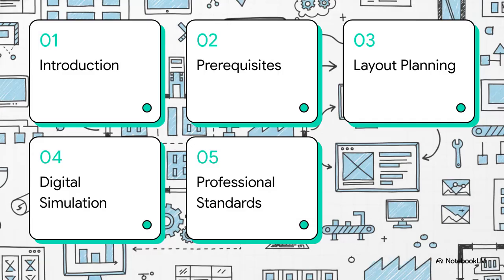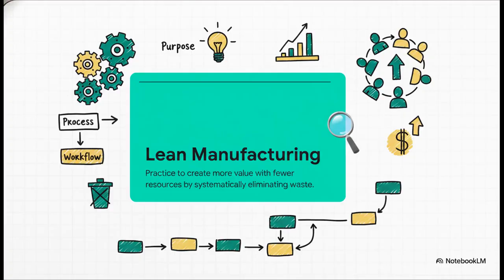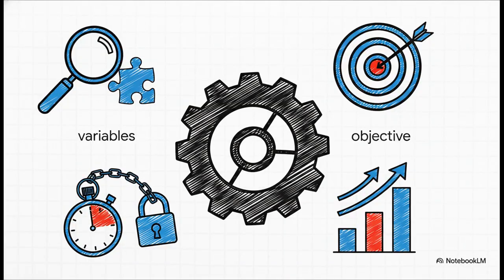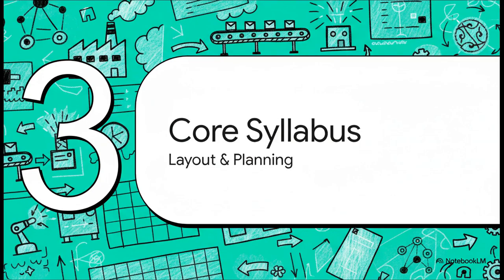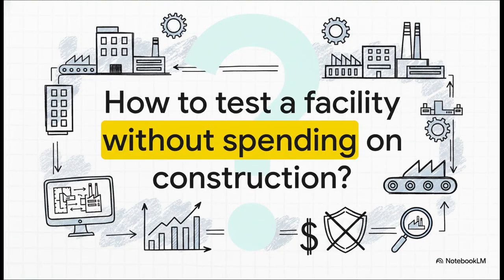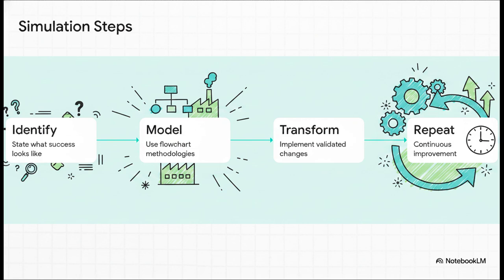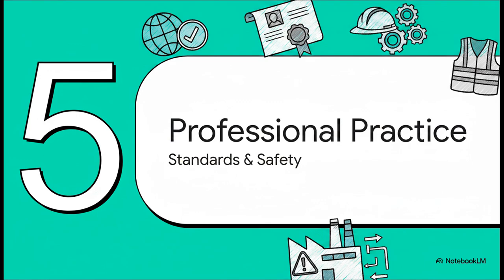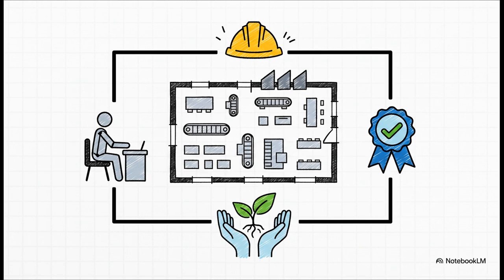Facility_Planning_Masterclass